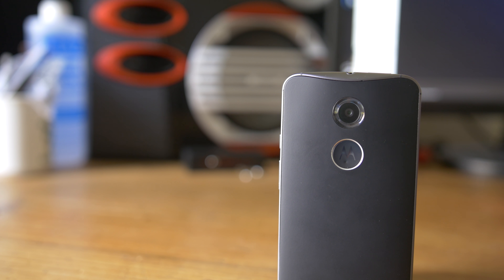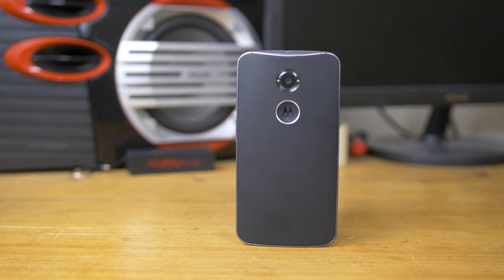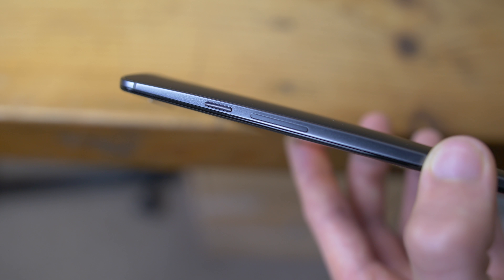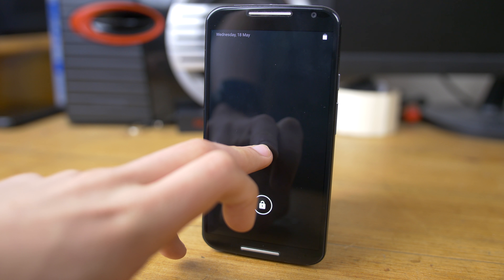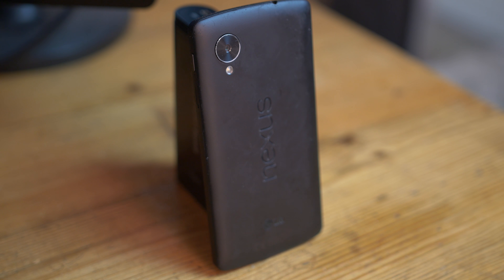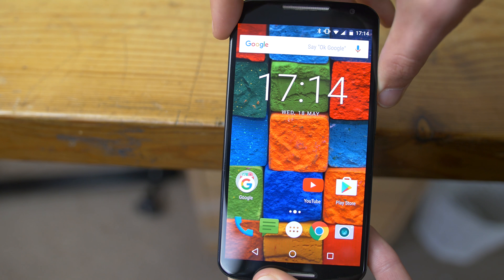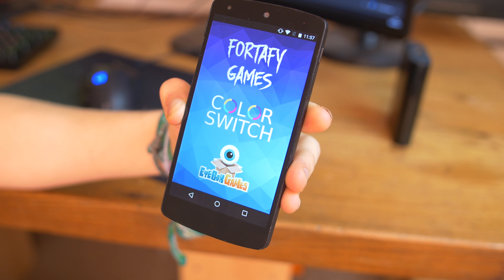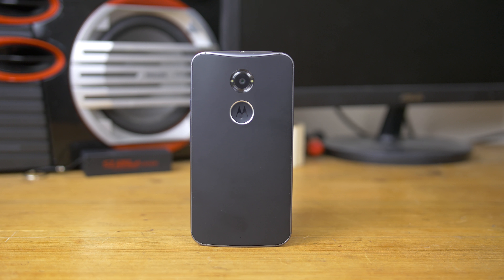Moto X2 Vs. Nexus 5 (2017)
I have a comparison today that a viewer requested c: Name yourself in the comments ;)